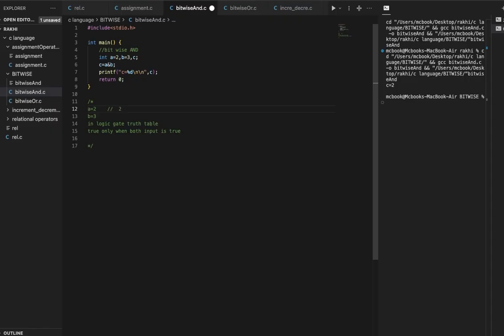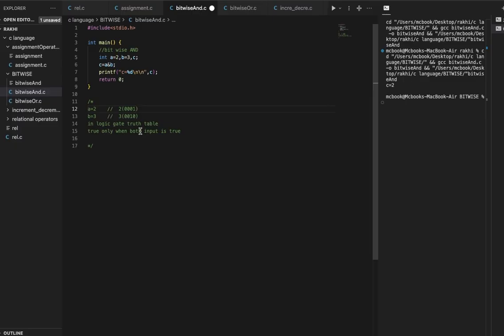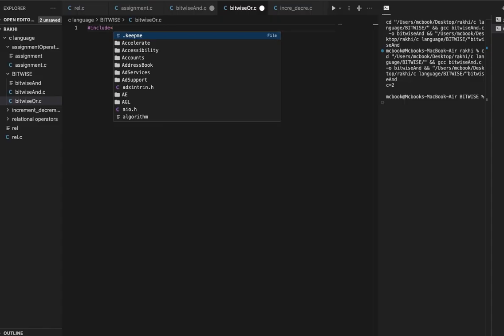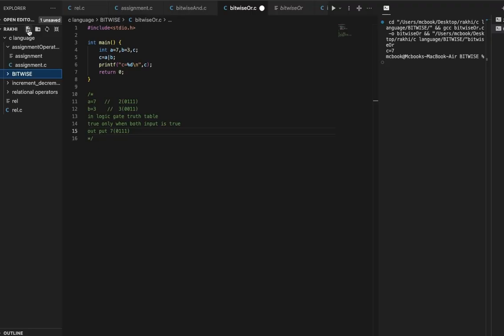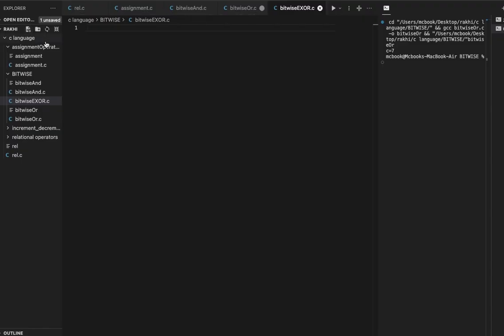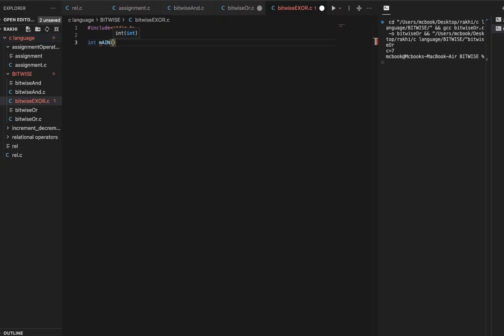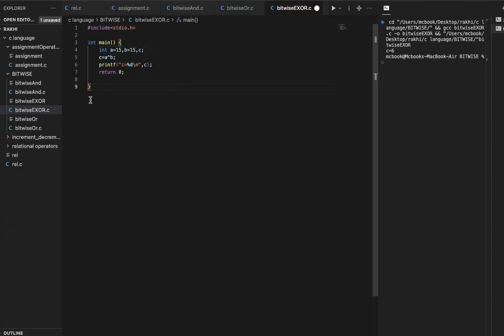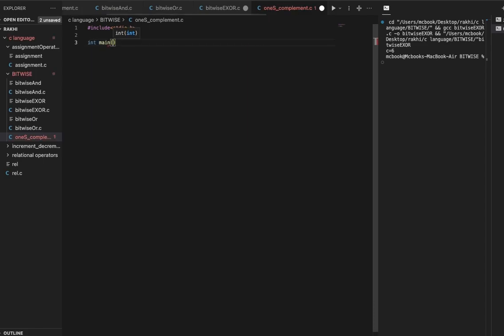c LANGUAGE BITWISE AND OR EX-OR ONE'S COMPLEMENT LEFT SHIFT RIGHT SHIFT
SUPPORT ME
COMMENT PROBLEM
INS-white_coder_hub